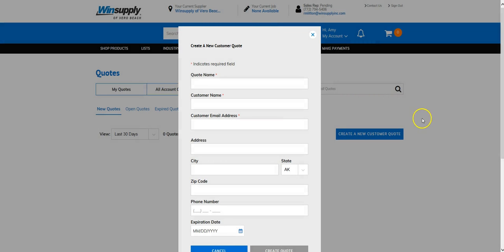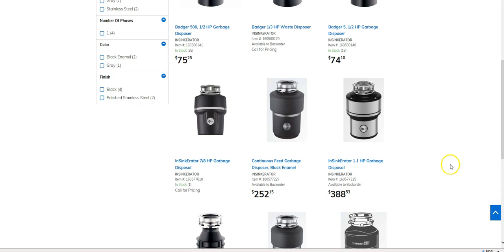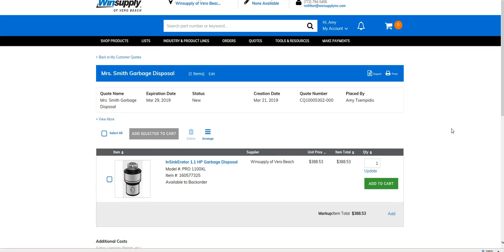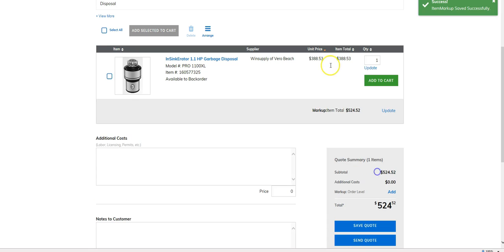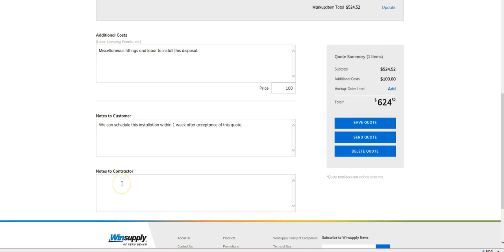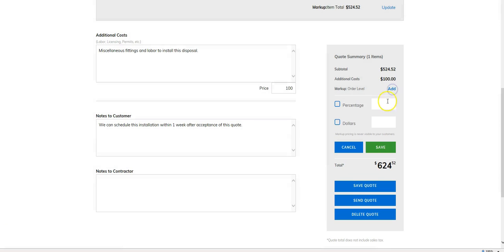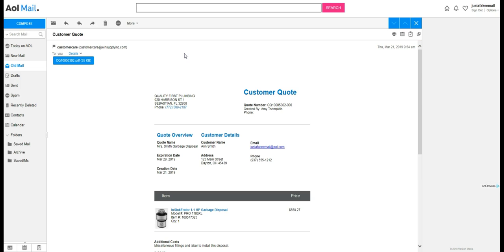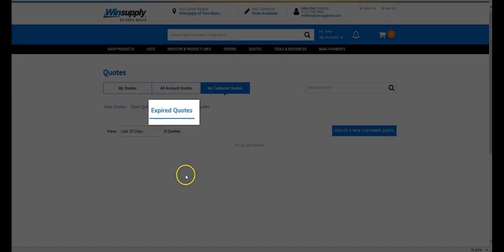Shop Online - Creating Customer Quotes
Shop Online! Creating Customer Quotes is an instructional video for contractors on how to generate and provide quotes directly to your customers on Winsupply's eCommerce website.

About Winsupply Inc.
Winsupply Inc. is a leading supplier of residential and commercial construction and industrial supplies and equipment headquartered in Dayton, Ohio. The privately-held company has nearly 600 wholesaling locations in 45 states and offers entrepreneurs the unique opportunity to own a meaningful part of the local business. Collectively, Winsupply is known as “The Winsupply Family of Companies” and includes Win-branded locations, Noland Company, Carr Supply, Security Plumbing & Heating Supply, Wyatt Irrigation, Electrical Sales, Inc., Tacoma Electric and APCO. In the family are companies conducting business-to-business wholesale distribution of supplies and equipment in plumbing; hydronics; pipe, valves and fittings; HVAC and refrigeration; electrical; fastening hardware; waterworks and utility; pumps; turf irrigation and landscape; and fire system fabrication. Follow Winsupply on Facebook, LinkedIn, and Twitter.